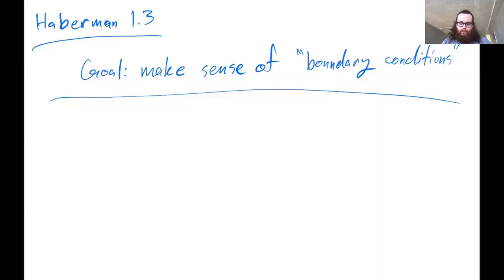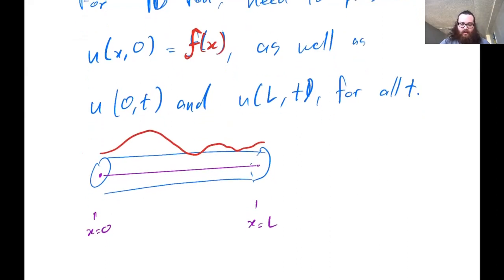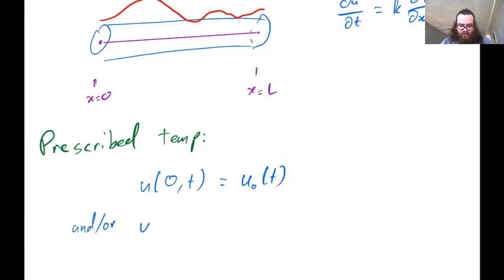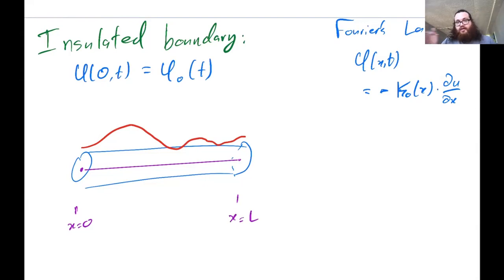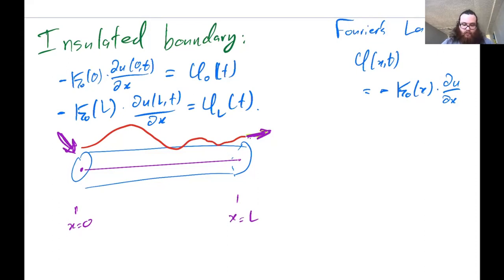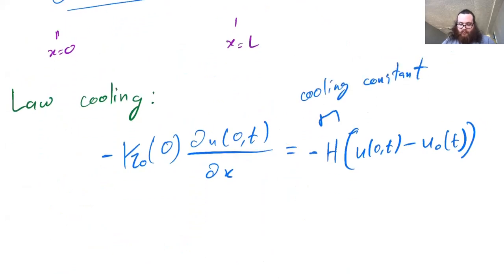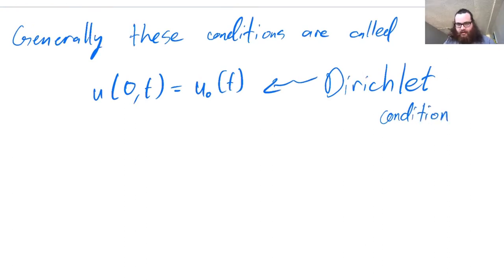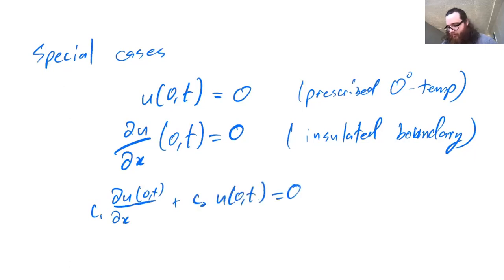[OLD] Haberman 1.3 - Making sense of boundary conditions